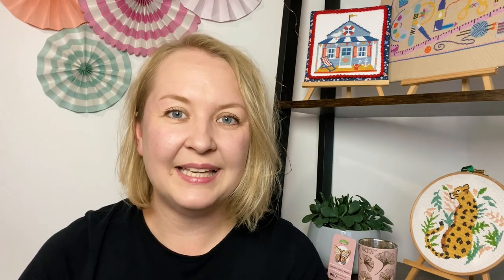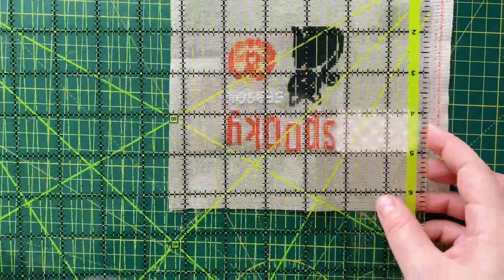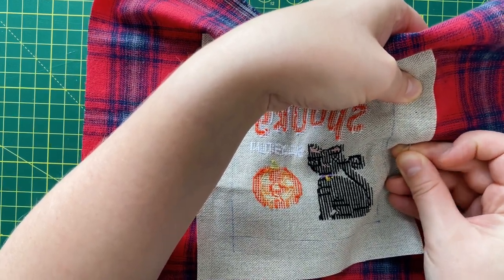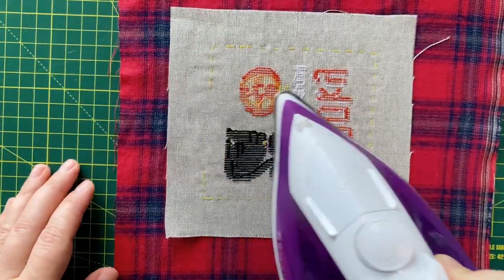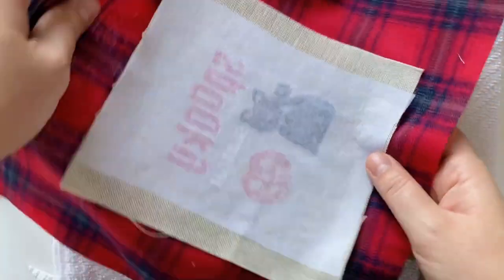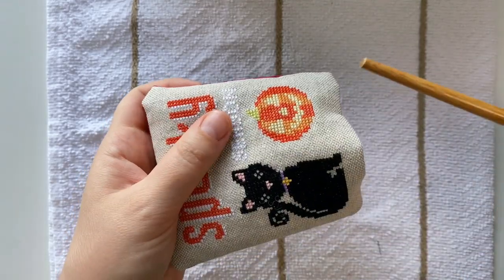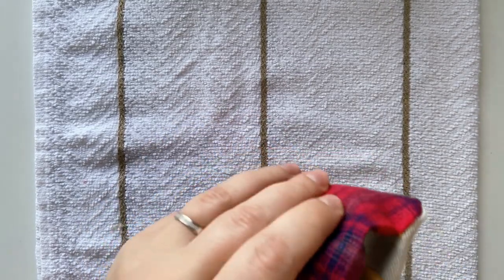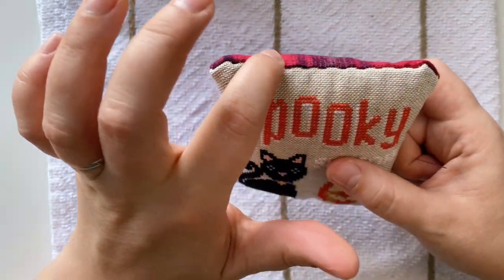How to Finish a Small Pillow - No Sewing Machine! | Caterpillar Cross Stitch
In this week's video, we learn how to create a quick and easy Halloween small pillow or cushion from a finished cross stitch project without using a sewing machine! This fantastic crafty FFO idea will add a new dimension to your cross stitching and give you another finishing idea to play with instead of the traditional framing or finishing in a hoop. There is no need for a sewing machine and this tutorial is perfect for needlecraft beginners. Your finished pillow will be ready in under 30 minutes!

Musician: Rook1e